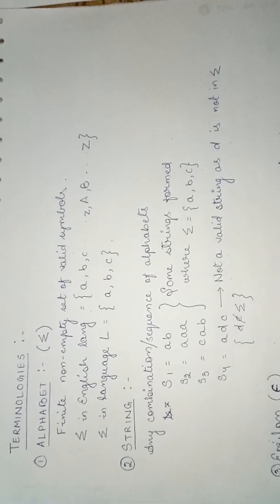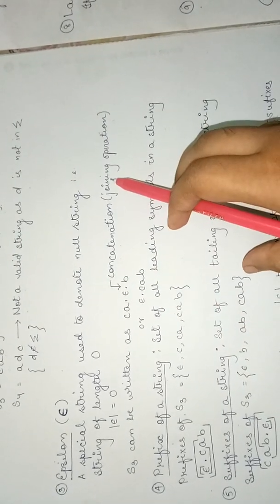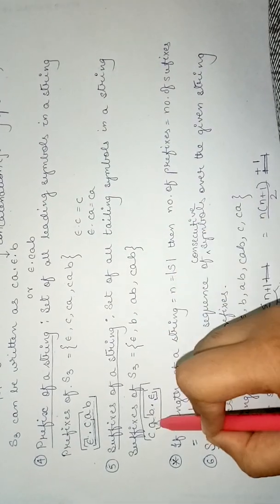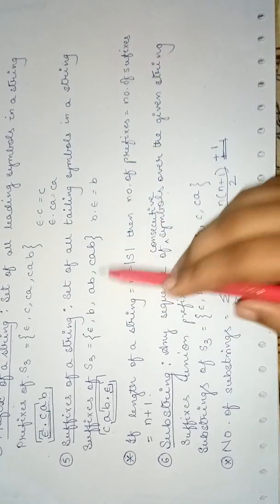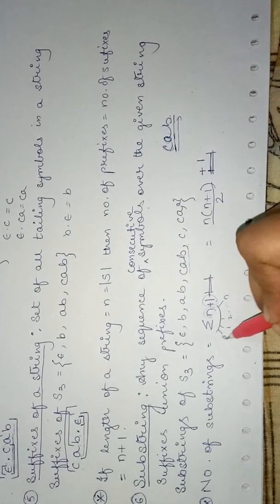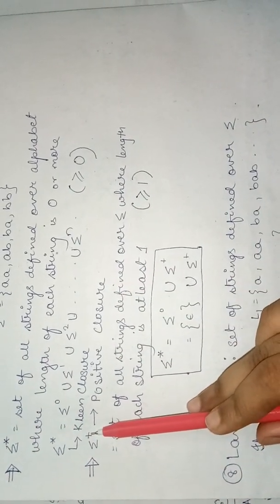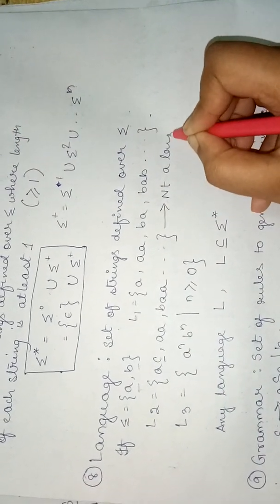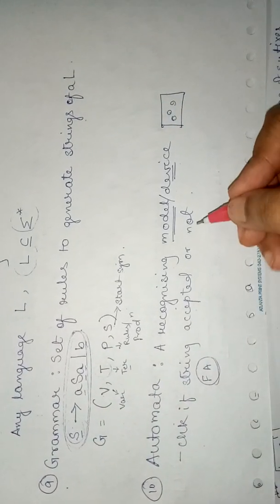basic terminologies in theory of computation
Theory of computation deals with various entities like the alphabet, string, suffixes, prefixes, etc.